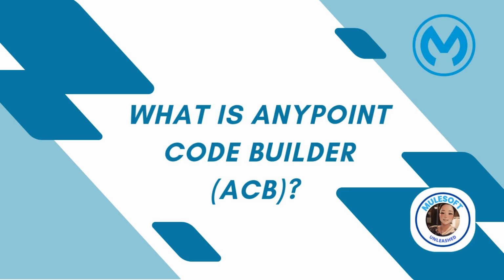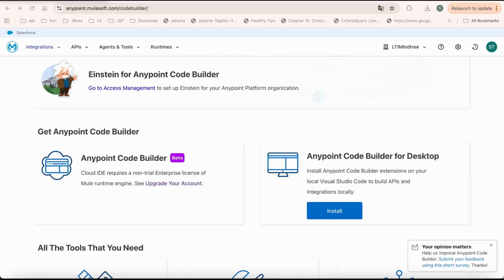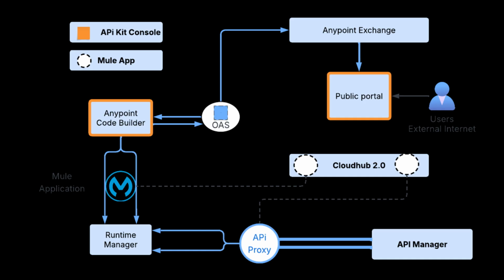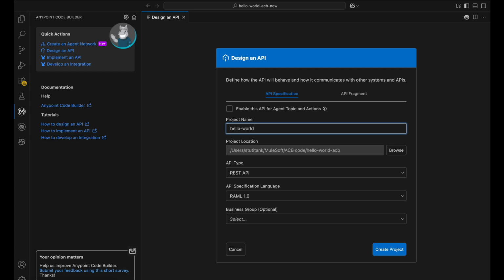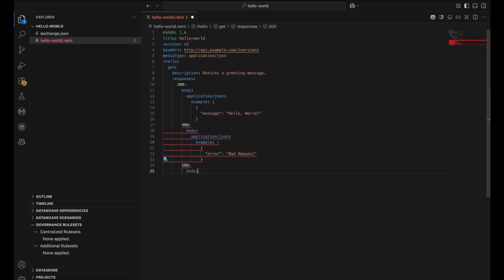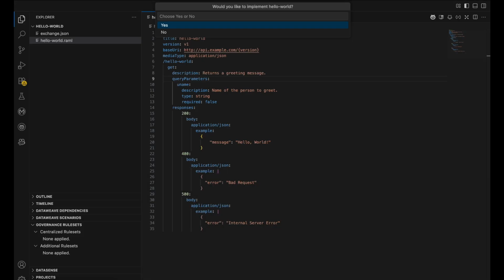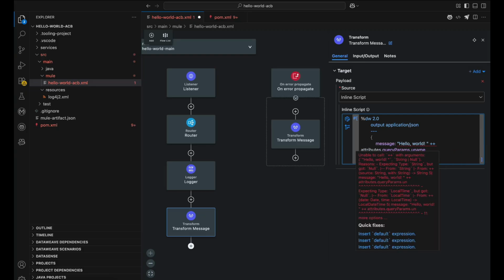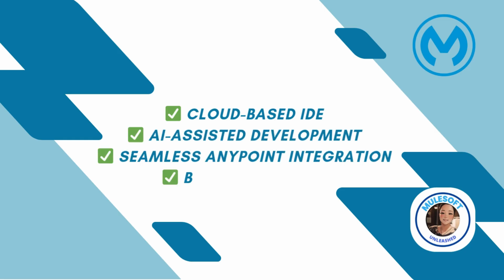Goodbye Anypoint Studio? Getting Started with Anypoint Code Builder-Build, Test & Deploy APIs Cloud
🔹 Welcome to the future of MuleSoft development!

Goodbye Anypoint Studio?
MuleSoft’s Next-Gen IDE | Getting Started with Anypoint Code Builder | Build, Test & Deploy APIs Cloud |

In this video, I’ll introduce you to Anypoint Code Builder (ACB) — MuleSoft’s next-generation, cloud-based IDE for building, testing, and deploying Mule applications.

Learn how ACB combines the power of VS Code, AI assistance, and Anypoint Platform integration to make Mule development faster, smarter, and more collaborative.

👉 Whether you’re transitioning from Anypoint Studio or starting fresh with MuleSoft, this video will help you understand how to get started, what’s new, and why ACB is a game-changer for integration developers.

🧠 What You’ll Learn:
👉 What is Anypoint Code Builder (ACB)?
👉 Key benefits and new features
👉 Cloud and desktop options
👉 How ACB connects with Anypoint Platform
👉 Quick demo & next steps

💡 Coming Next:
👉 Common Issues with ACB & How to Fix Them
👉 Using MuleSoft DV Agents with ACB